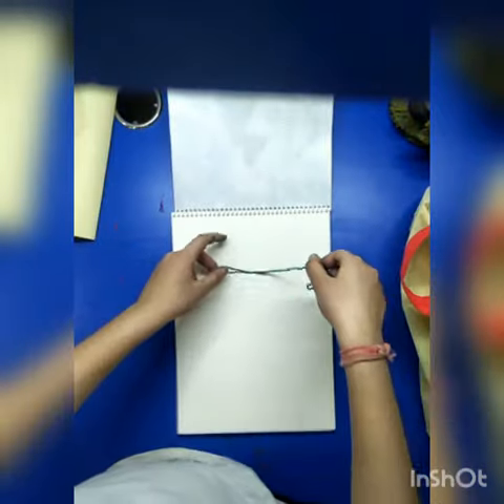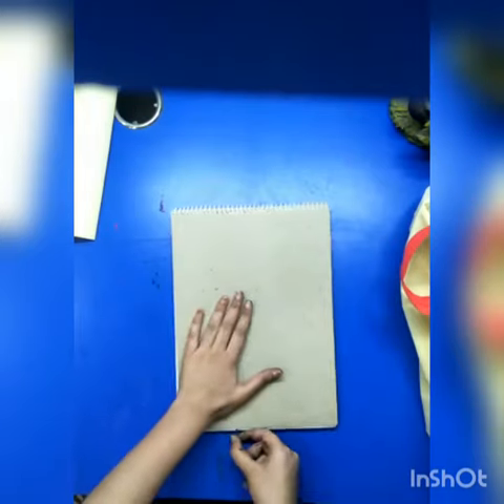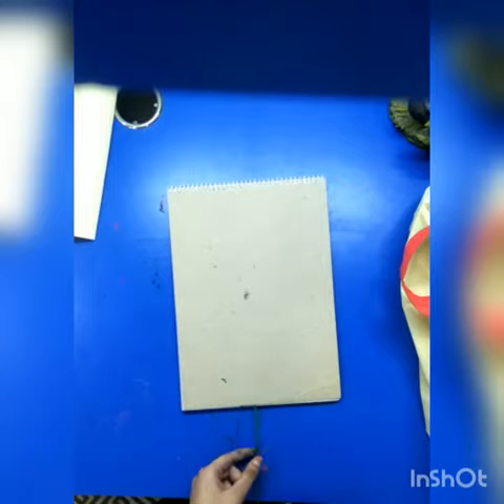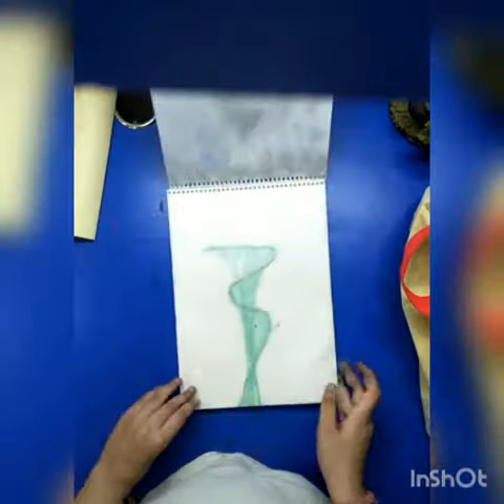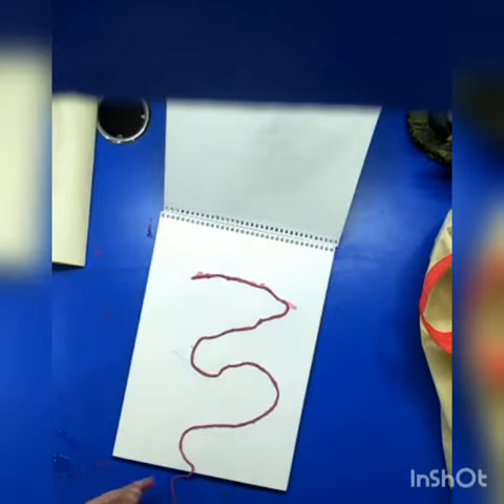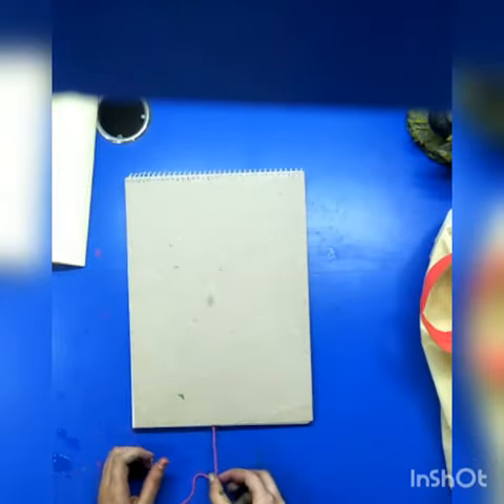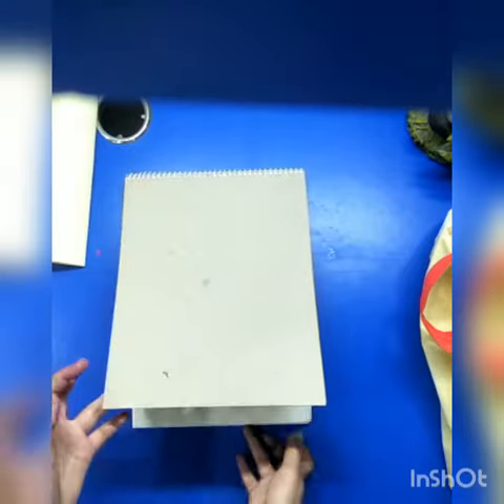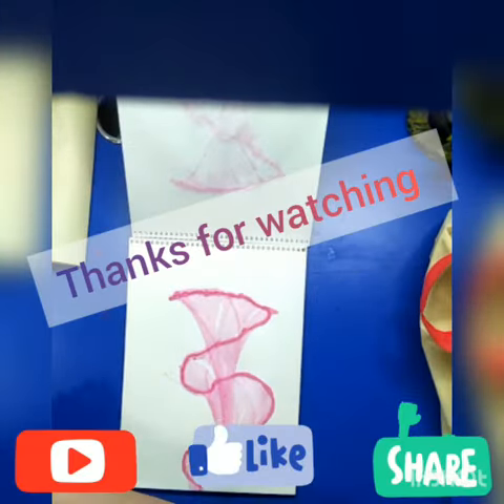String art💗🎇 /holi DIY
Avishi Tapadiya